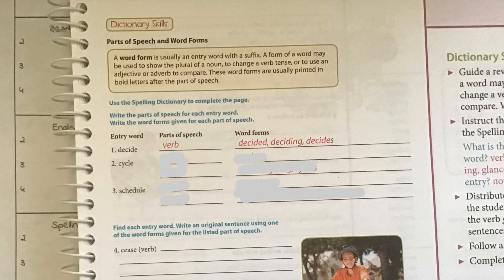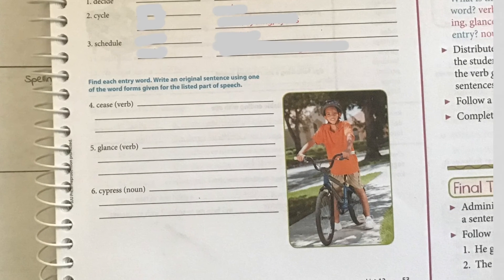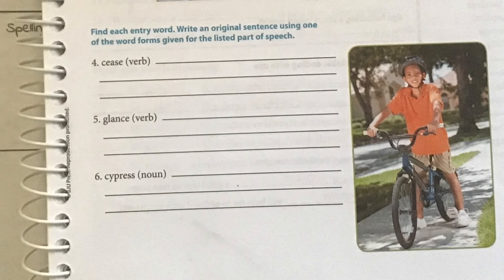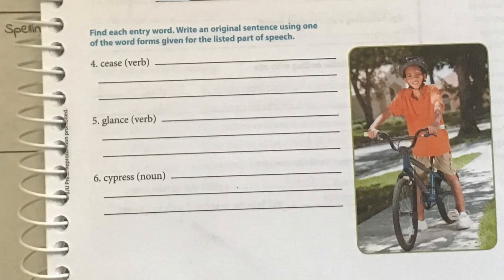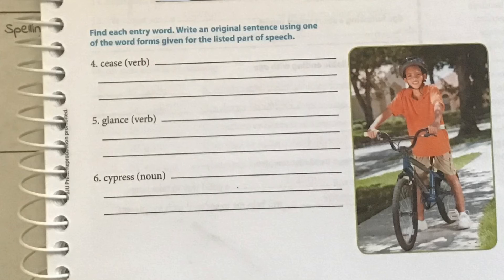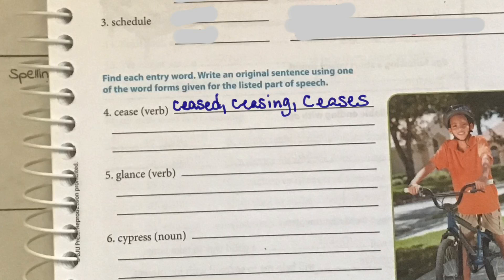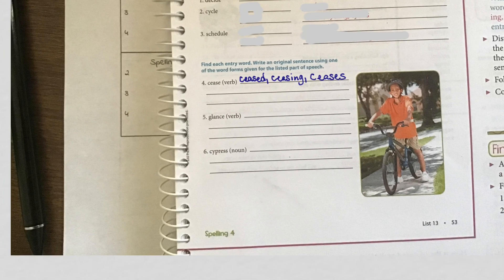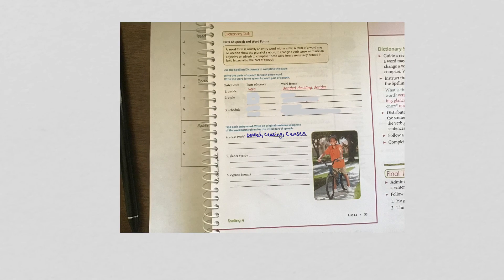4th Gr Sp Wb Pg 53